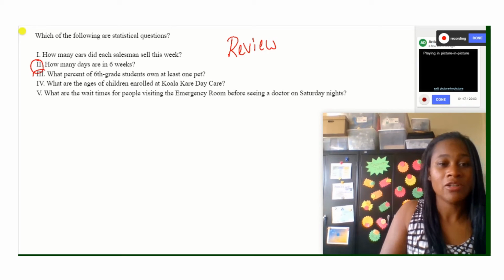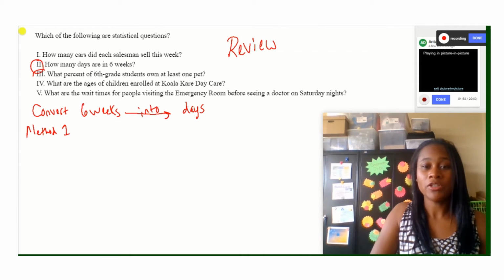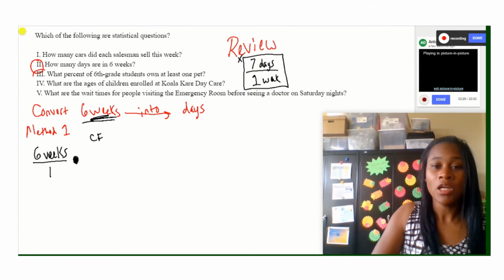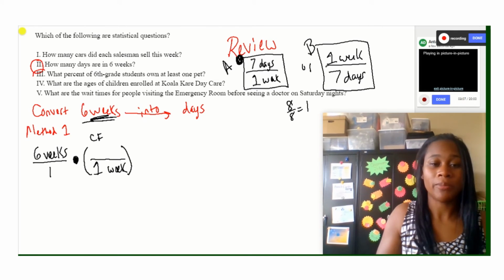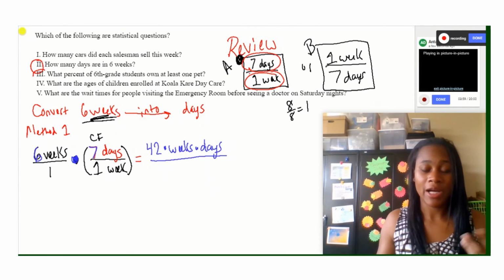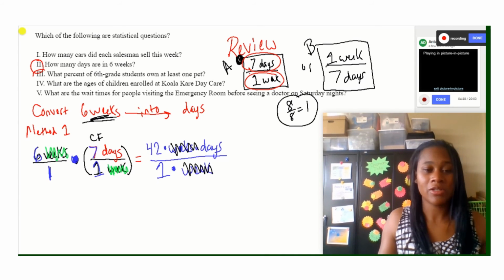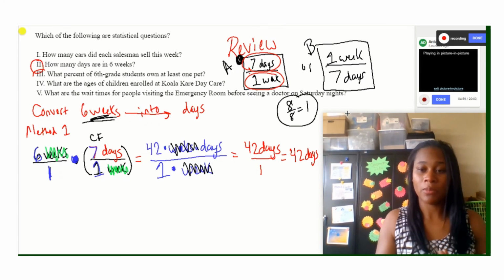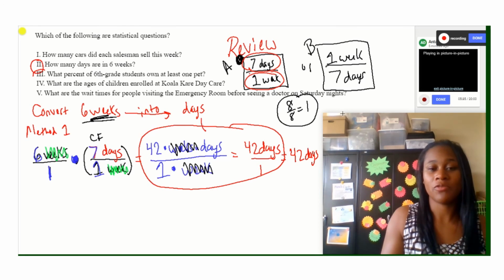Dimensional Analysis Methods